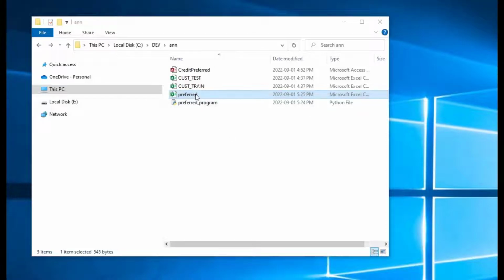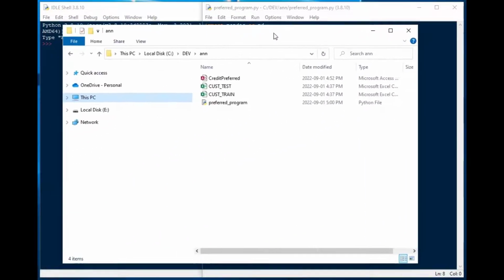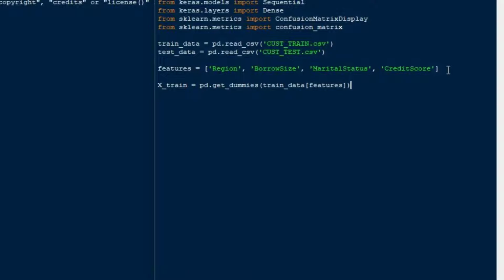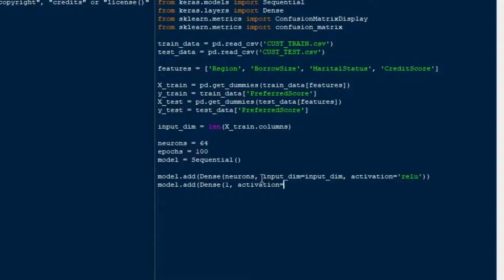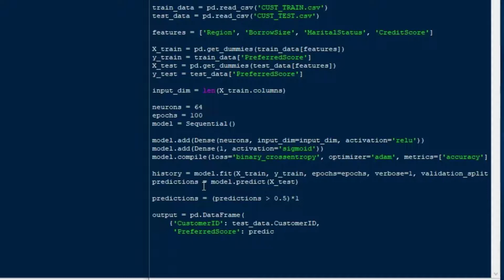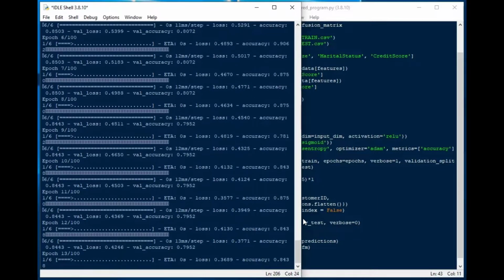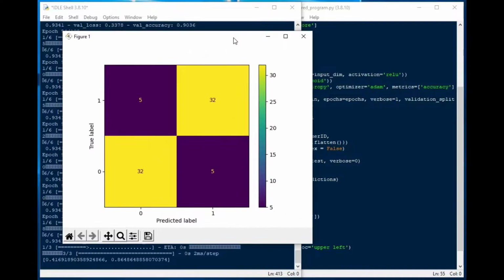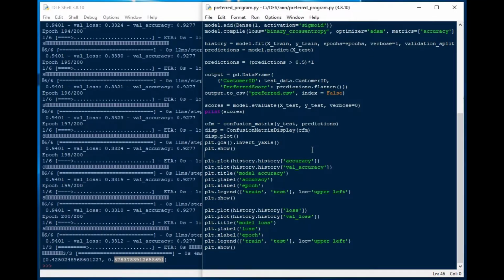How to Use Python to Build an Artificial Neural Network for Classification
In this episode, we're going to build a simple A.I. model in Python that will classify our customers as to whether they will join our "preferred" customer program or not. We'll get our training and testing data, build a model, fit it, predict results, and then test those results for accuracy against real world numbers. By letting a computer learn from our data, we can derive useful information that could help set us up for success. By using this data, we can make better decisions, saving time and resources. My goal with this model is to demonstrate one of the simplest implementations of an artificial neural network (ANN) from start to finish, in a Supervised model, using Tensorflow and the Keras libraries. You can apply this model to your own data to see if there are opportunities to use AI's classification techniques.